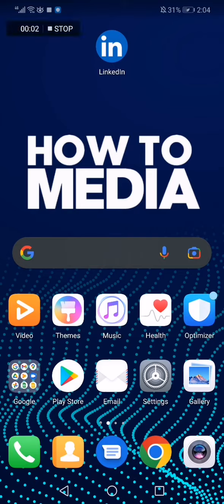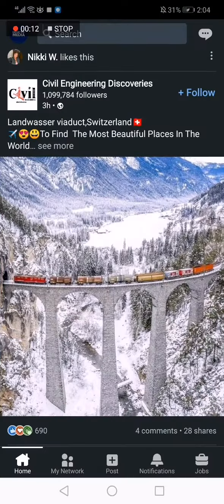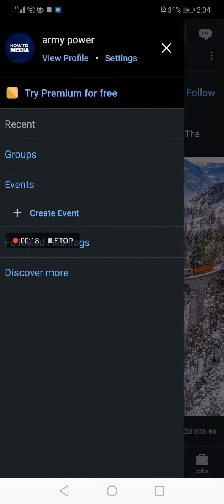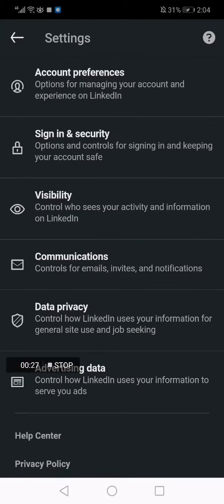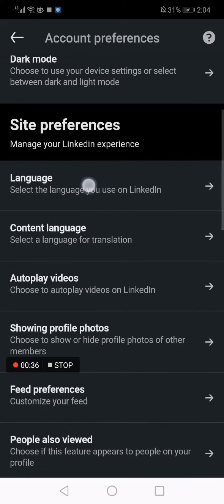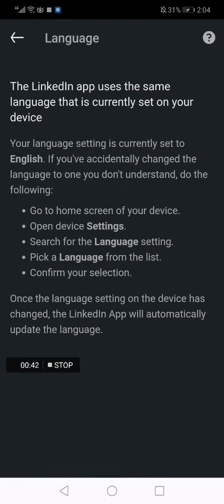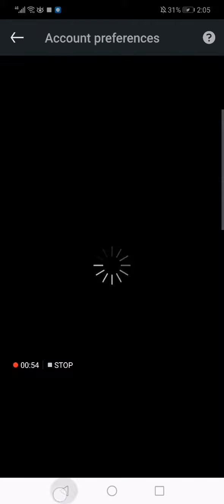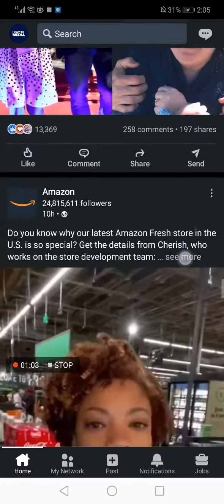How To Change Your Linkedin App Language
in this video we discuss :